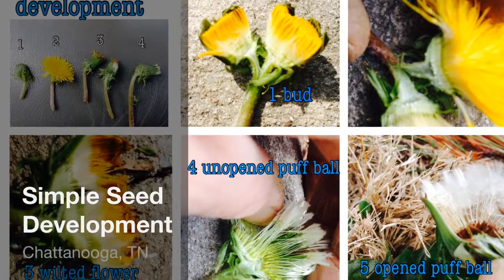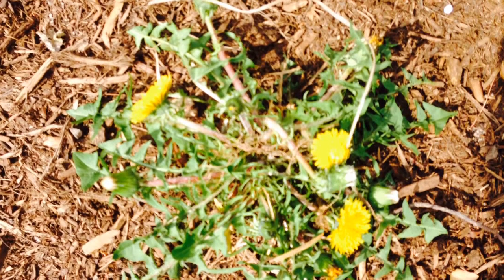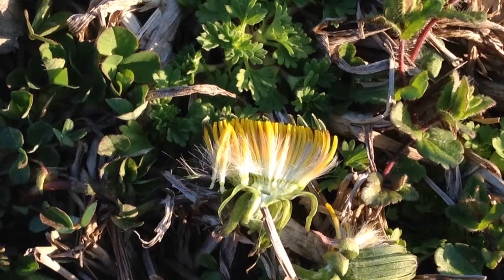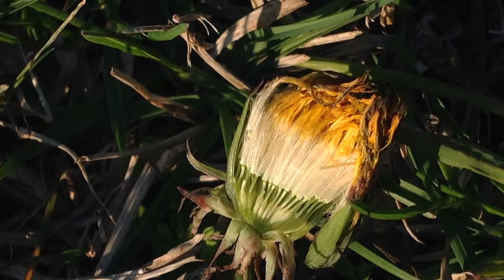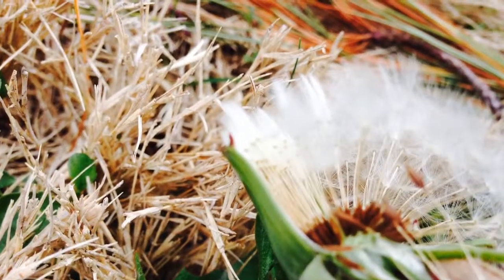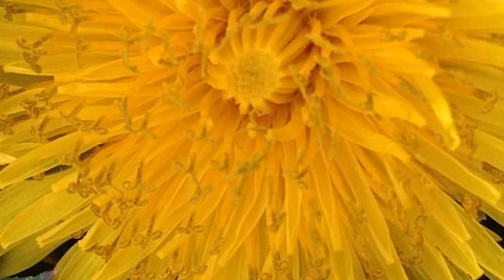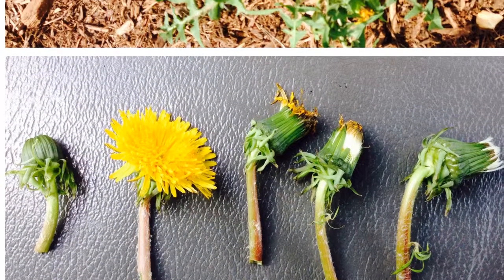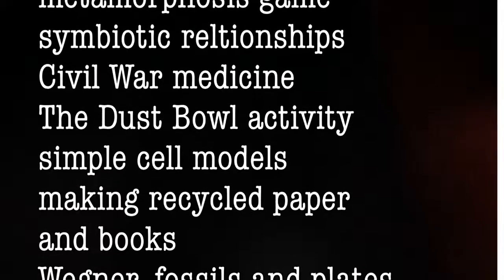Simple Seed Development Lesson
After studying parts of a flower and seed development, use dandelions to show this progression.  A given plant will often have several stages on it:   bud, open flower, wilted flower, seed head about to open and full seed head.  Dissecting each of these shows the change in the seeds as they develop.  Free, fun, simple and outdoors.